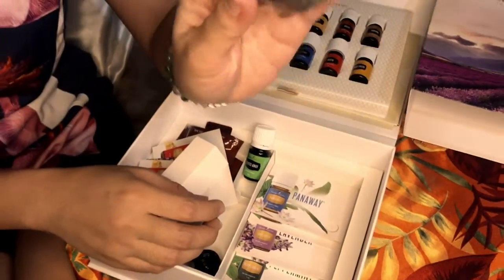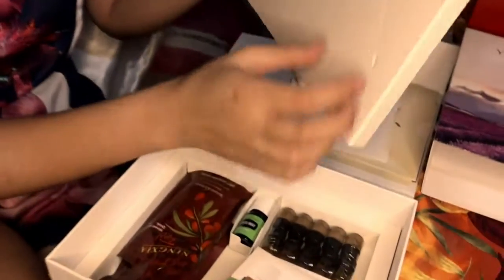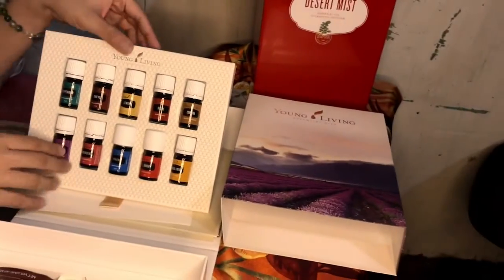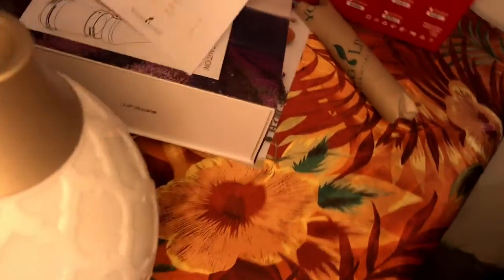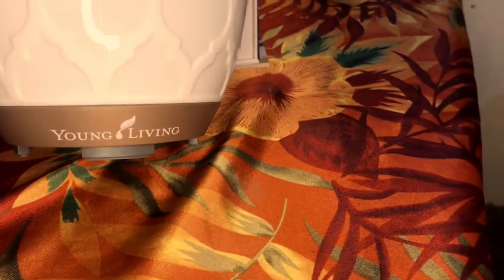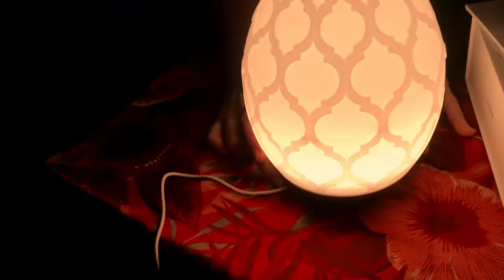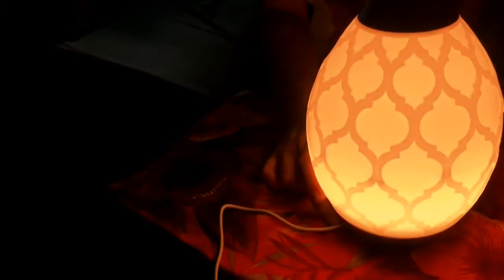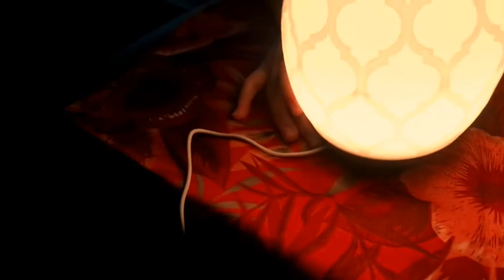Premium Starter Kit A.K.A PSK | Young Living Essential Oils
A very detailed unboxing story 😂😅